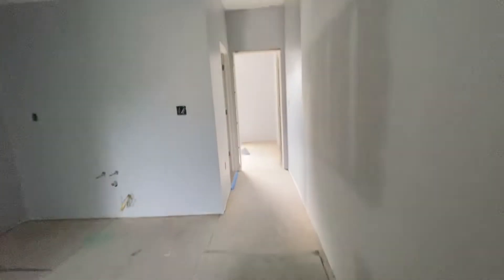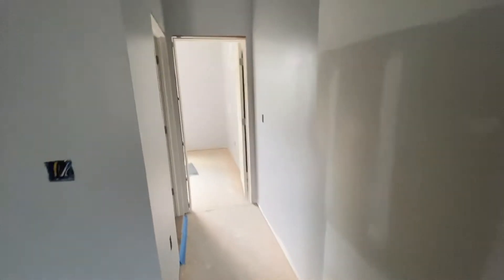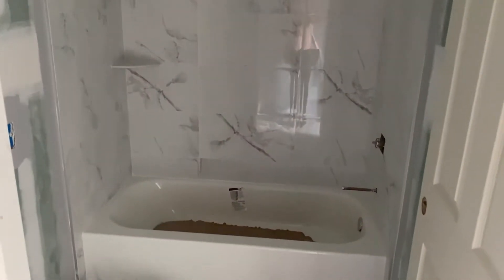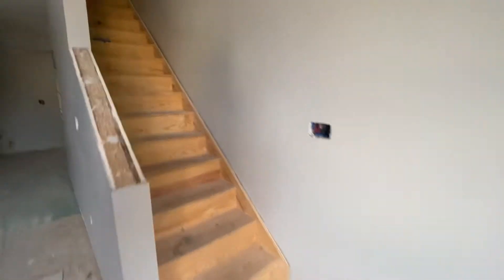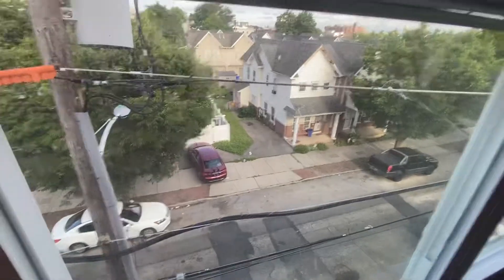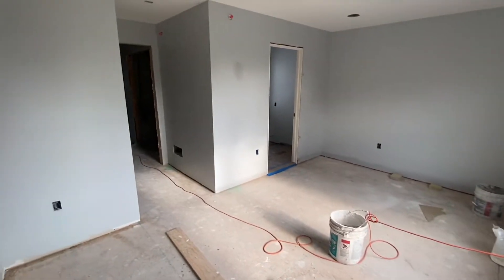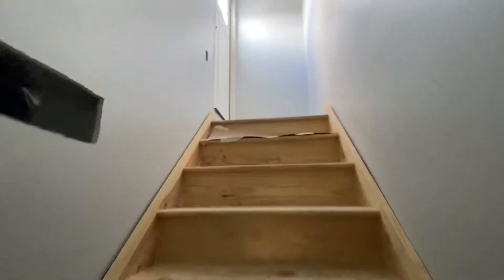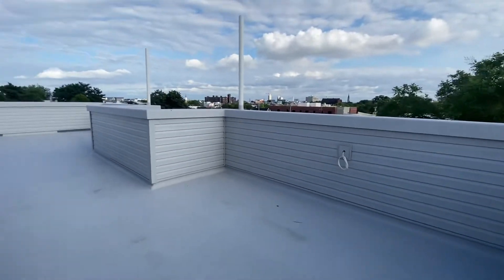1932 n 8th st B 3 bed/3 bath